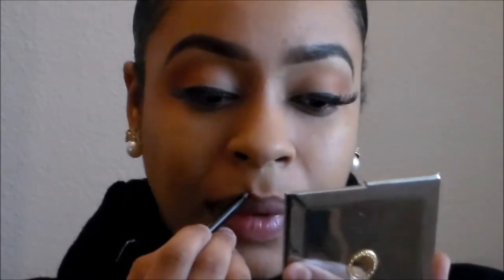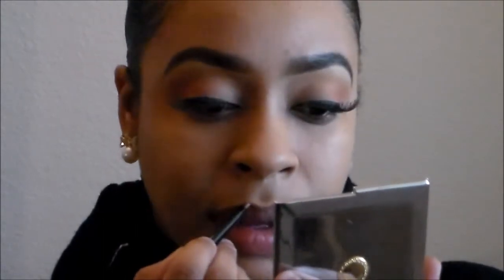JASMINE SANDERS INSPIRED MATTE LIP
OPEN DESCRIPTION BOX
Follow Me SheIsDeetv on : Pinterest, Facebook, and Instagram

"GOD IS WITHIN HER, SHE WILL NOT FALL" PSALM 46:5